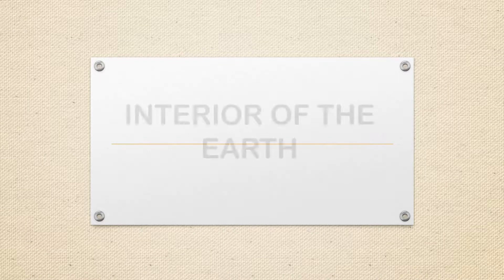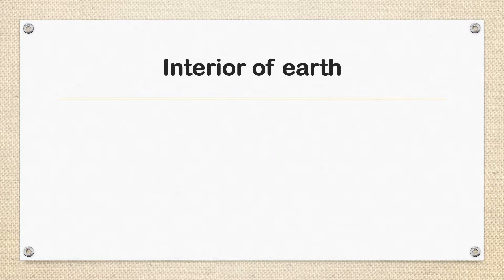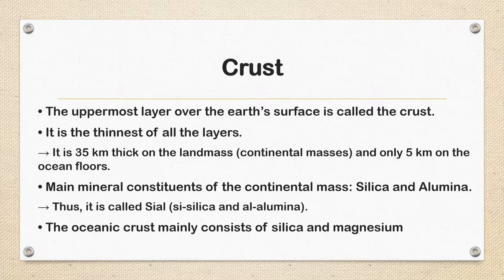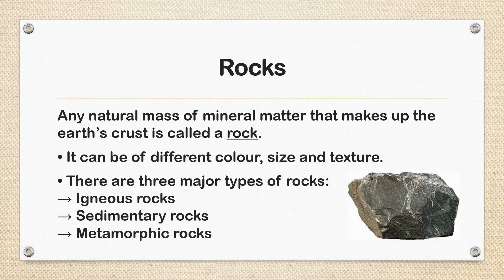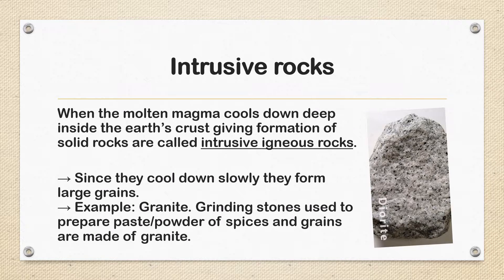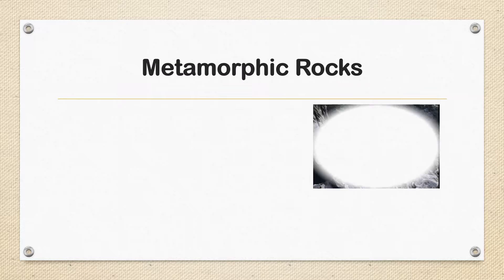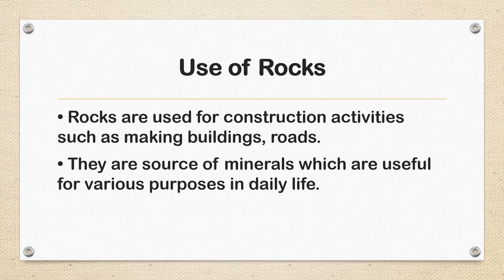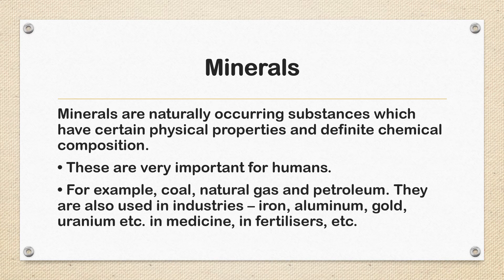Geography - Interior of the Earth for class 4th to 7th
This session is for the students of class 5th, 6th and 7th Class